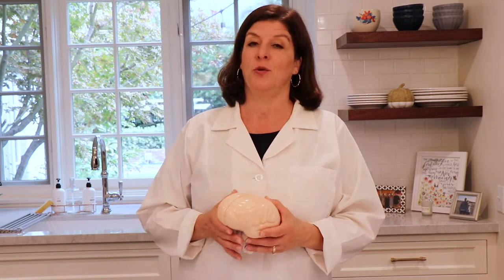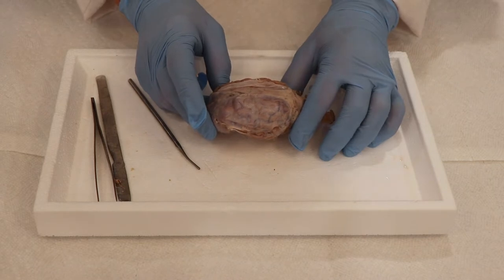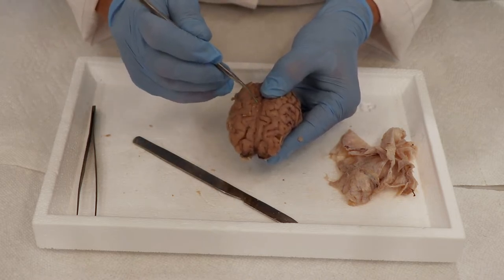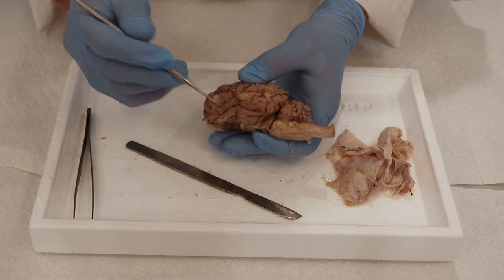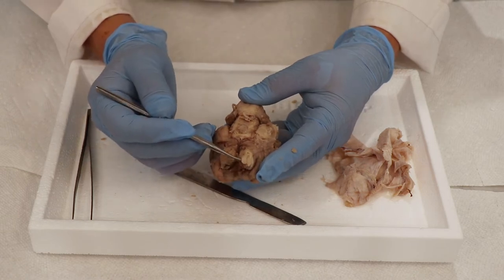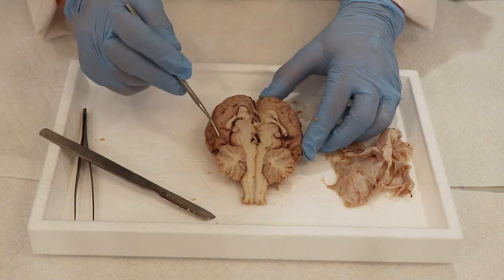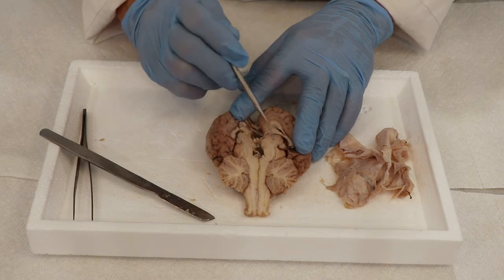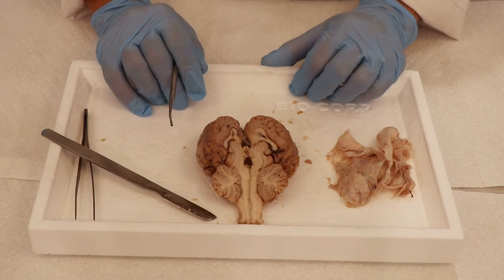Sheep Brain Dissection: Detailed View